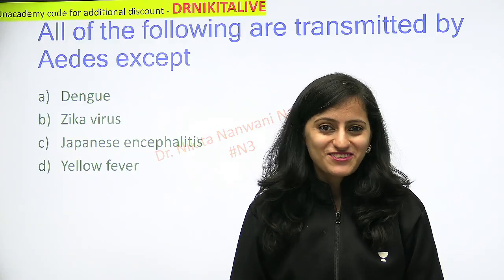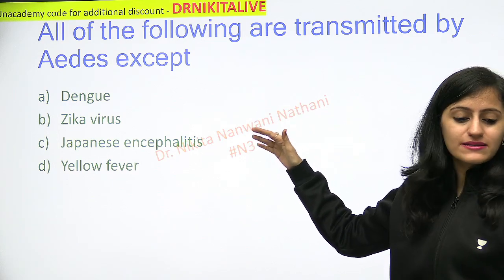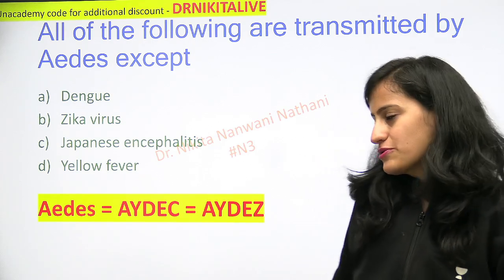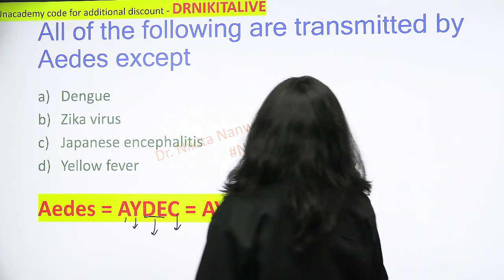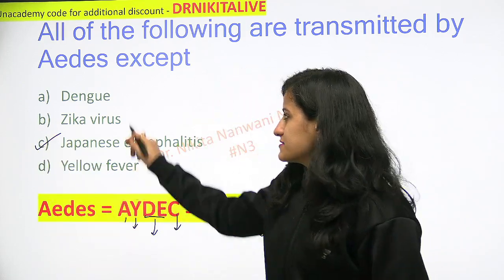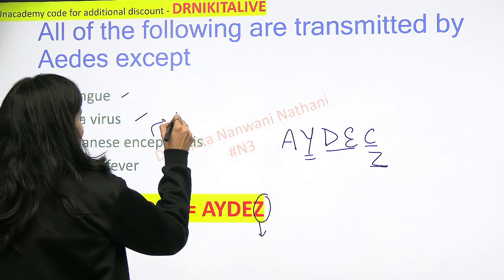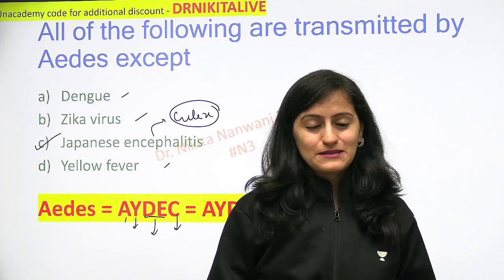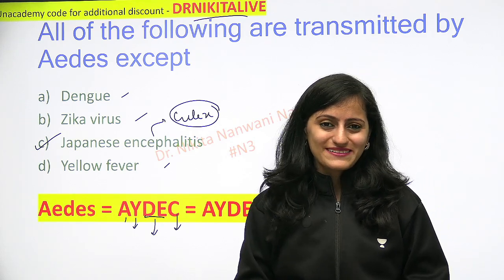Mnemonic of the day - Vector for diseases | Aedes | PSM Microbiology | Dr. Nikita Nanwani